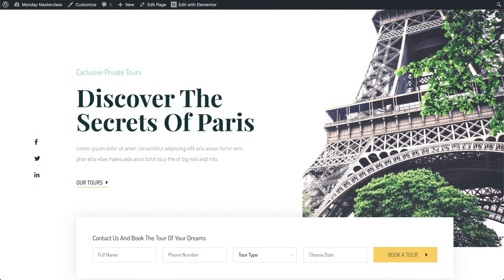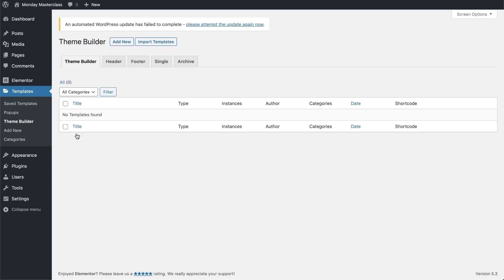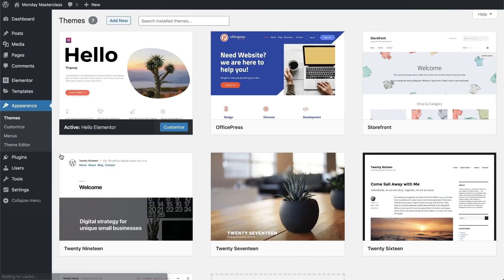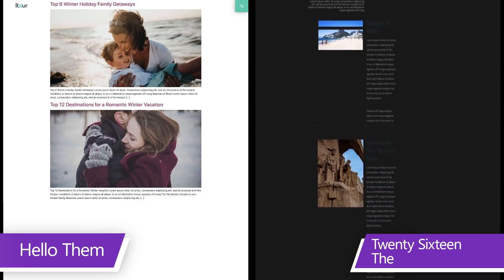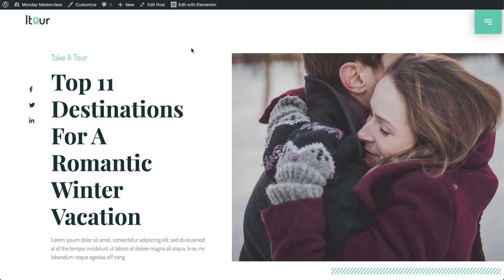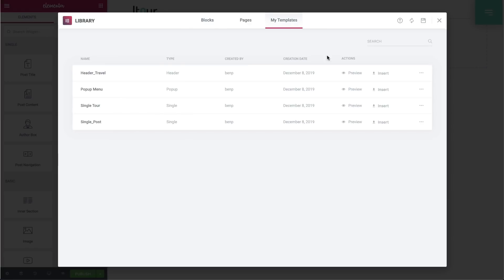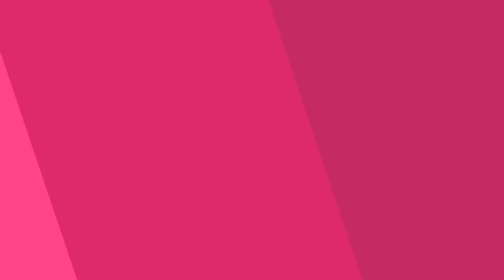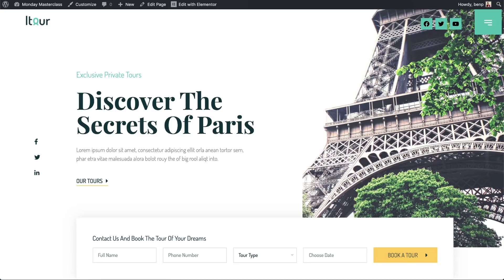3 Reasons to Choose Theme Builder Over Themes - Monday Masterclass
In this Monday MasterClass, we examine the advantages of the Elementor Theme Builder and ways that we use it to design and build websites far beyond the limitations of themes in WordPress.

This episode covers a lot of valuable web-building information for all levels looking to learn:

The difference between Themes and Templates in WordPress
How to create headers, single pages and other website elements with Theme Builder
How designs built using Theme Builder are unaffected when changing or updating a theme
How to create multiple variations of website elements (e.g. single pages), and assigning dynamic attributes (e.g. page type, category, author) to these variations
How to add sharing buttons, social links, etc. to a website elements without using code

Learn more about using Theme Builder to create headers and footers with menus, popups with subscription forms and more: